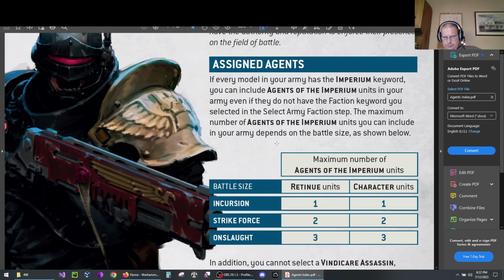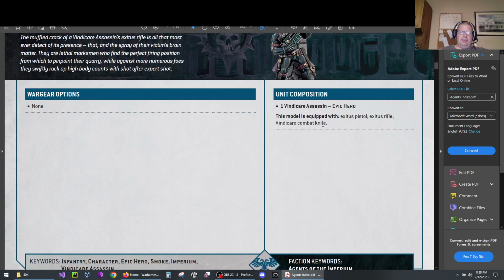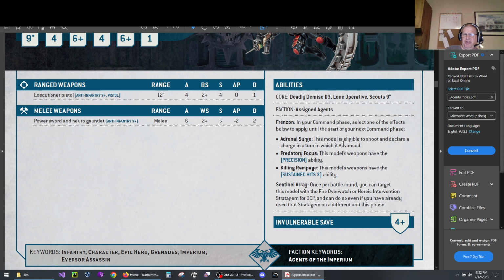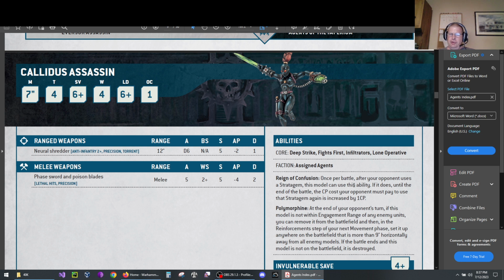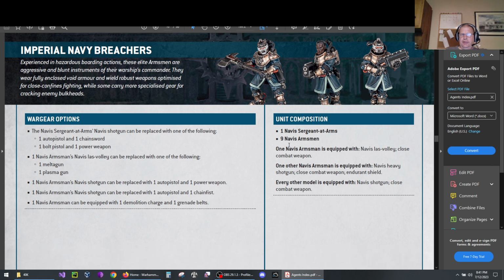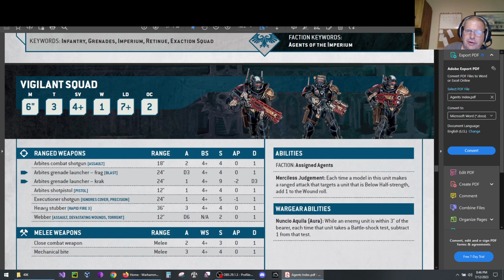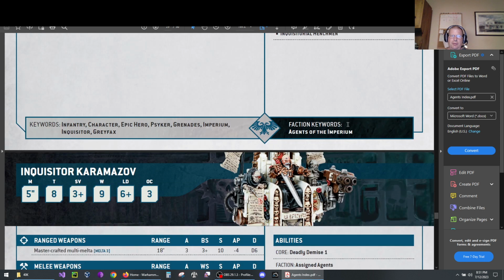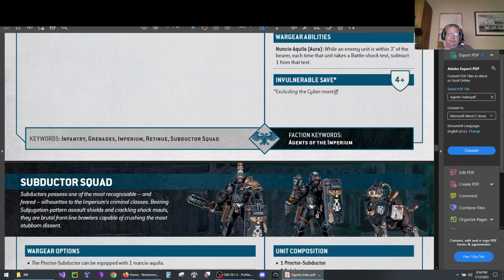40K Imperial Agents - Index Review - SIT! GOOD BOY!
Today we take a look at the Imperial Agents index for 40K 10E, including my favorite assassins and Inquisitors and above all - CYBER MASTIFFS!!

Sisters Index

My list-making app WiP